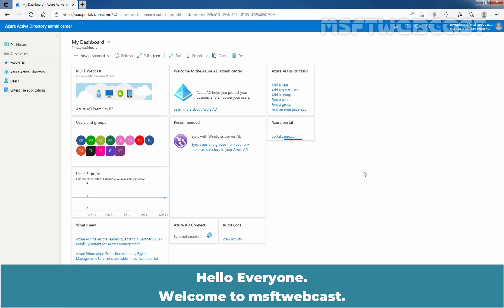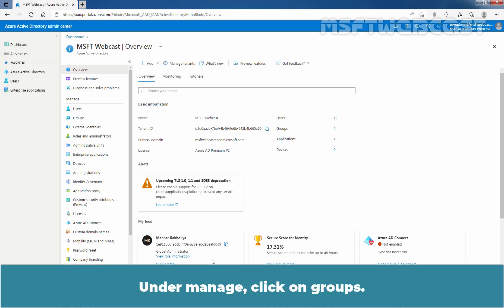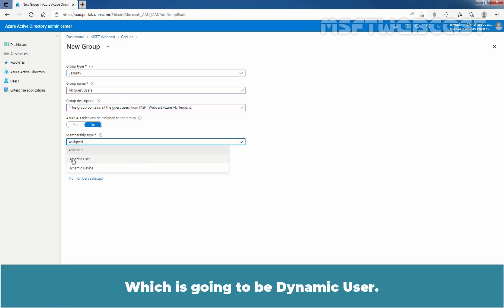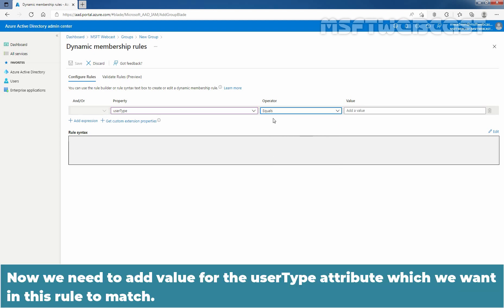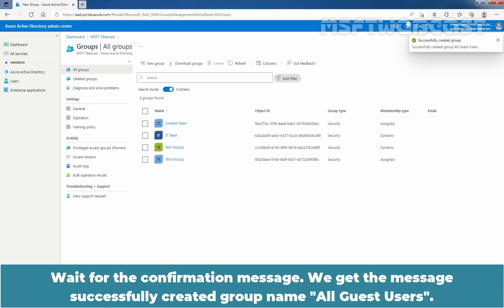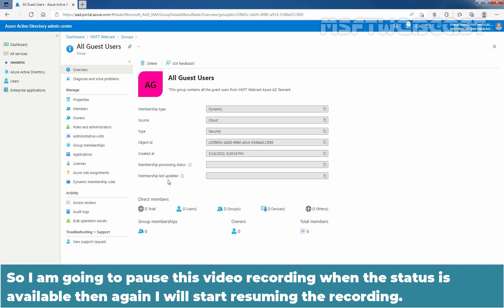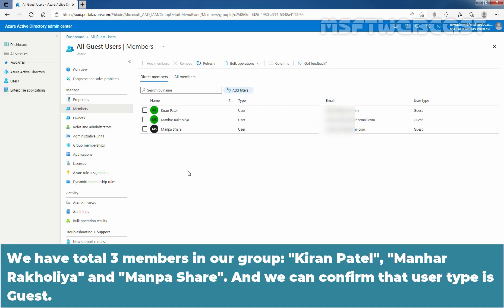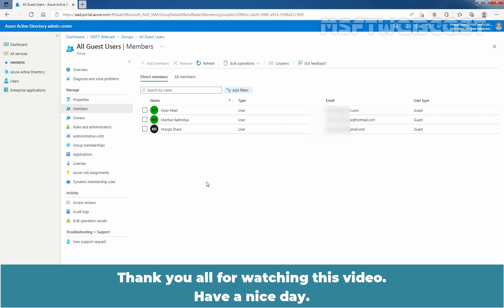20. Create Dynamic Group for all Guest Users in Azure AD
Microsoft Azure Active Directory Beginners Video Tutorials Series:
This is a step by step guide on How to Create Dynamic Group for all Guest Users in Azure Active Directory using Azure Active Directory Admin Center web interface.